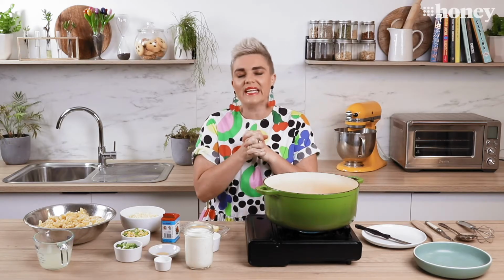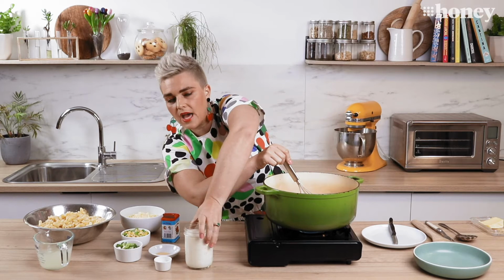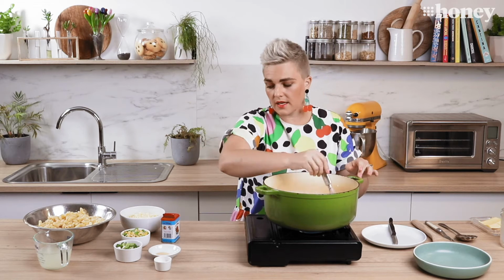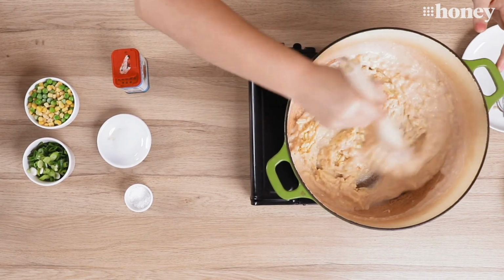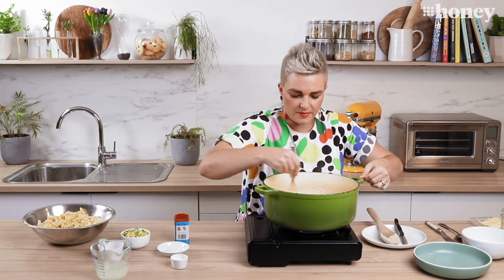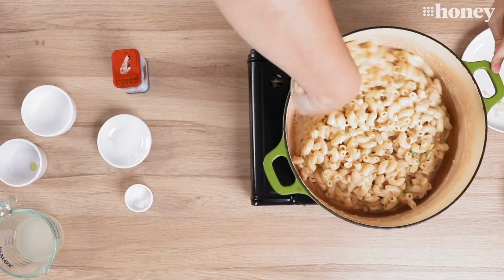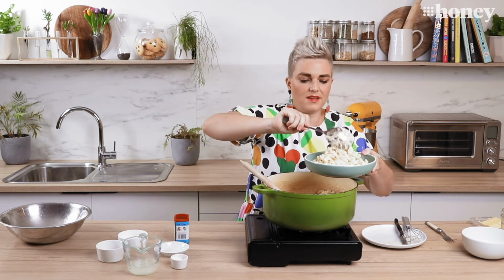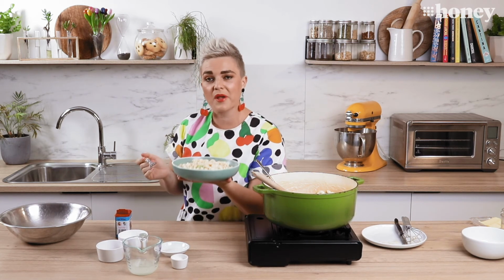Family Project - Jane de Graaff Cooks Mac n Cheese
Macaroni Cheese is one of the most comforting dishes and there is no better time than the present to learn how to make it! Simple and delicious cooking with Jane de Graaff.